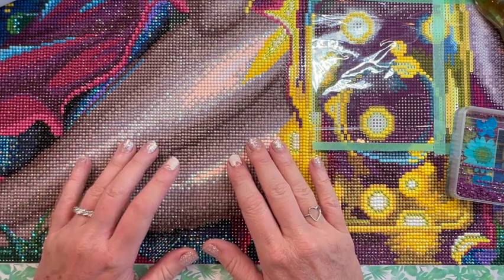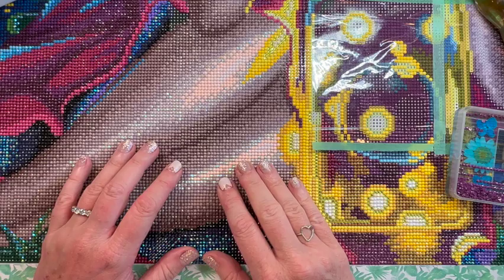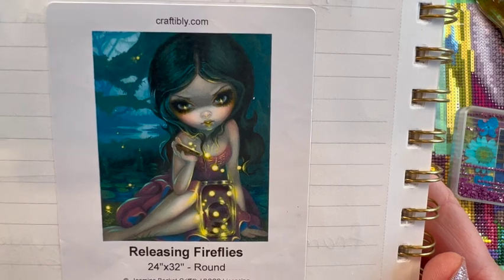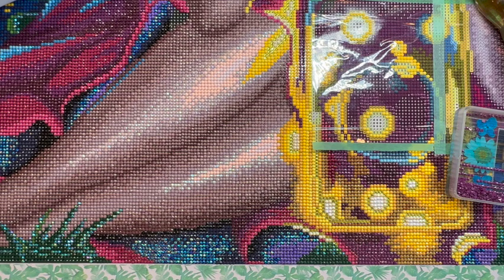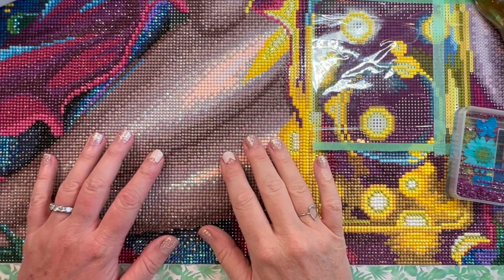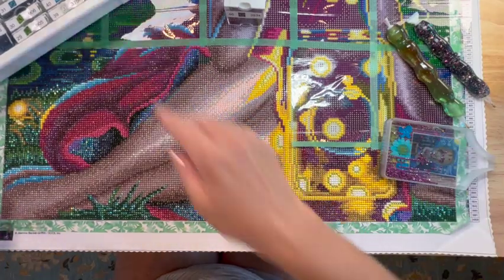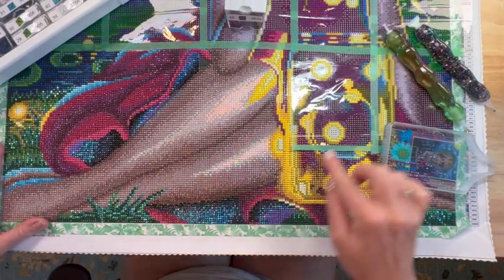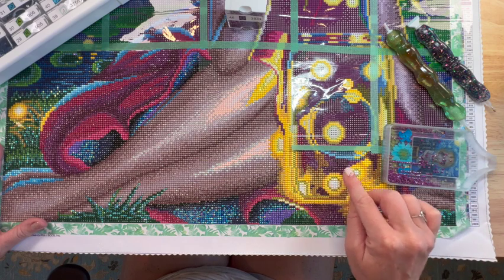Wip n Chat || Rat a Tat Tat 🐭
Hello all,
Hugs,
Shay ❤️

Diamond Painting Pen from DiamondPenPal on Etsy

Diamond Painting Pen from Mad Wood Turning on Etsy

Diamond Painting Tray from Butterfly Resin Gems on Etsy

Diamond Painting from Craftibly
Releasing Fireflies
Jasmine Becket-Griffith

❤️Favorite things❤️

Ceramic Blade

Drill Vacuum

Release Papers